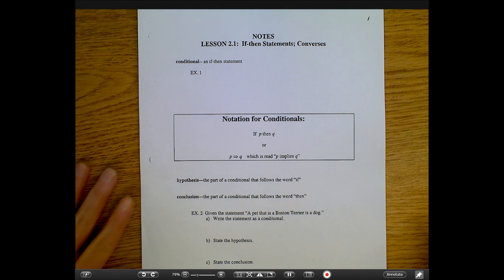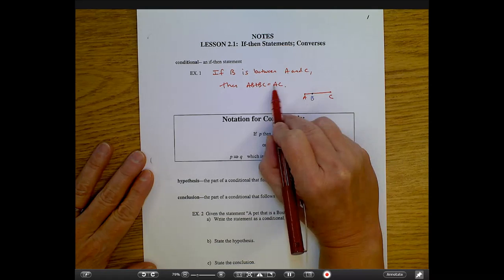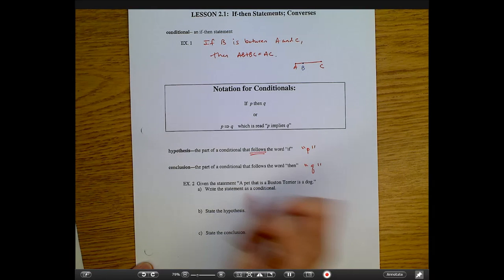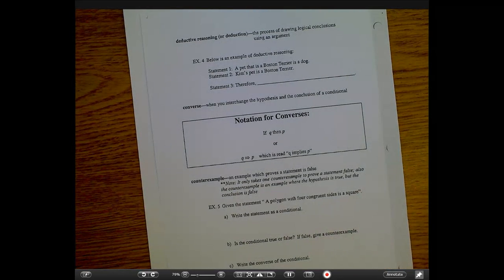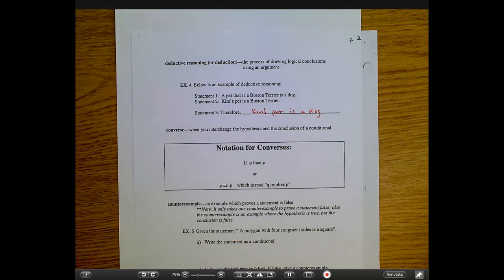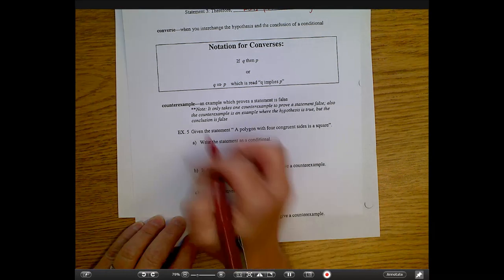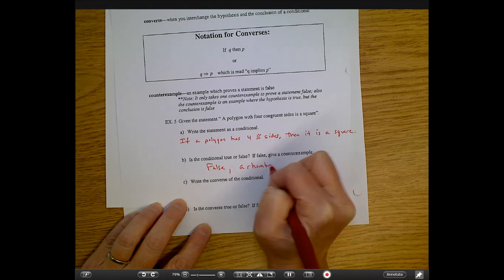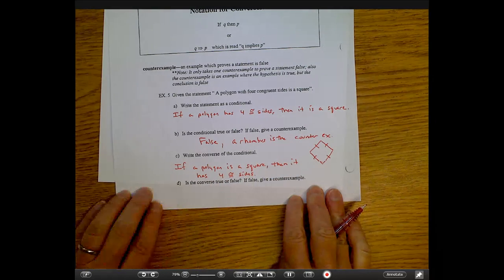Notes 2 1 p 1 2 If Then Converses 1